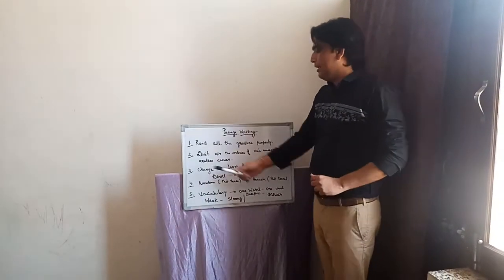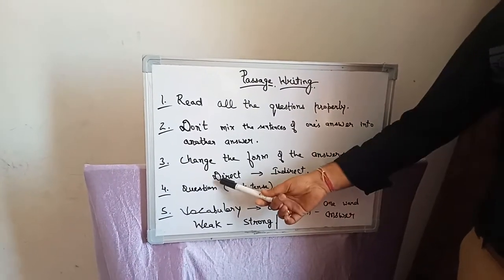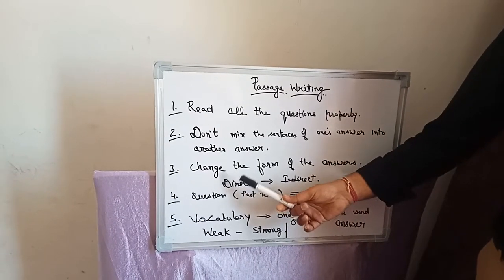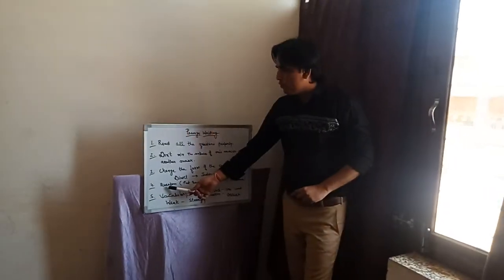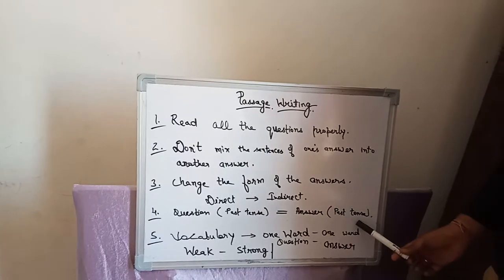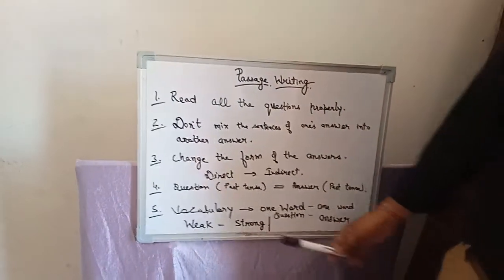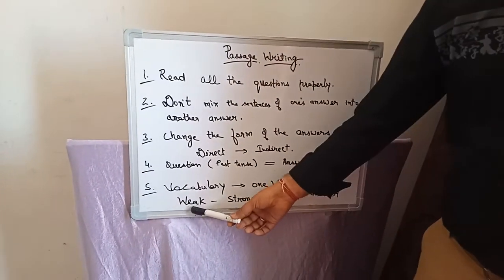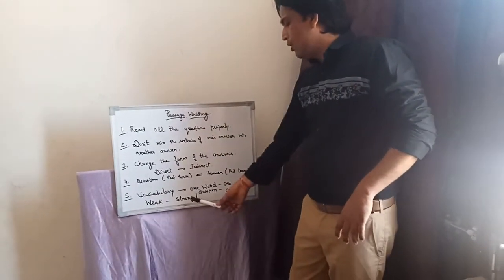Passage solving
Points to solve passage